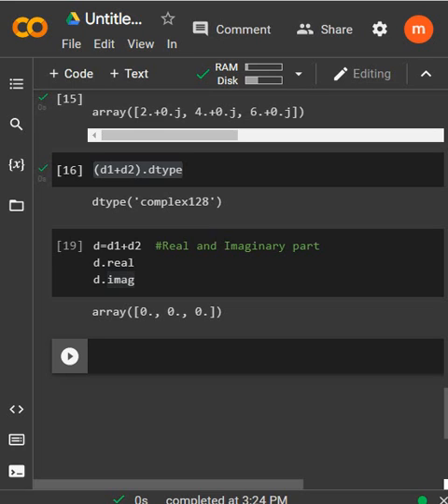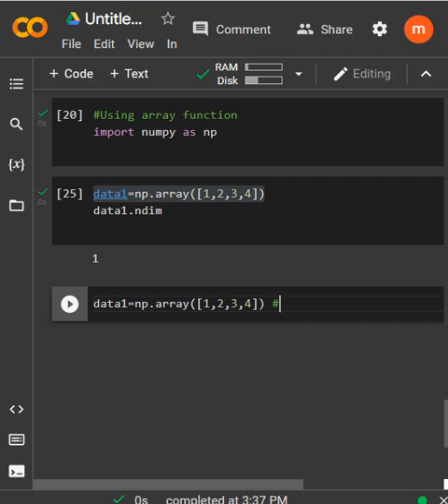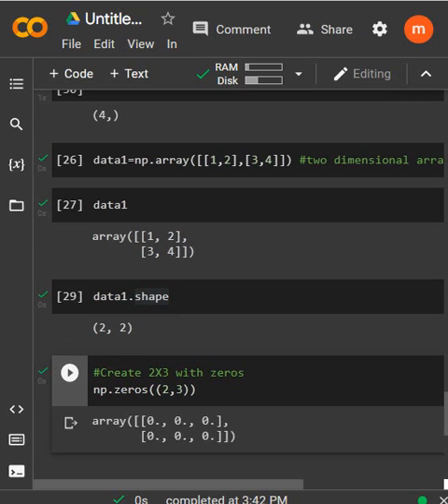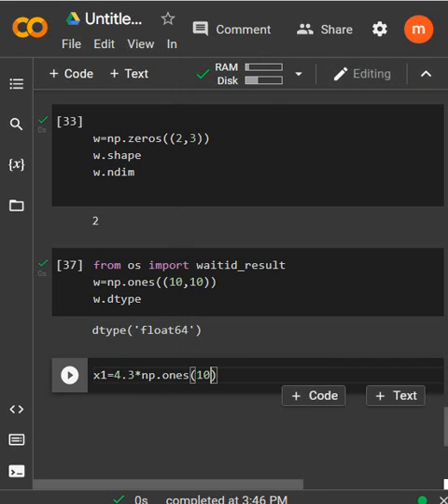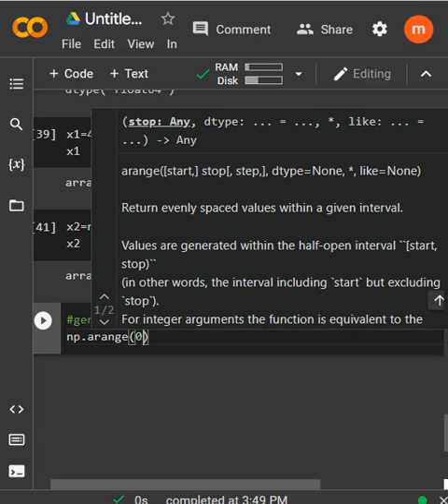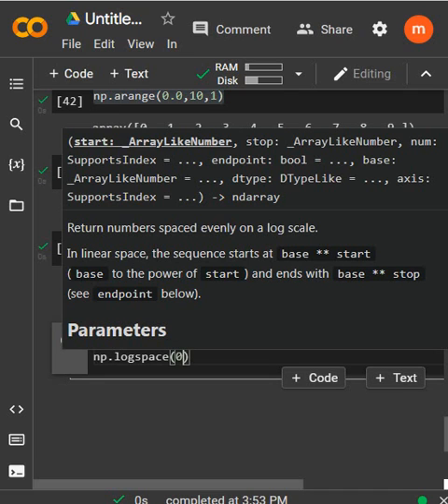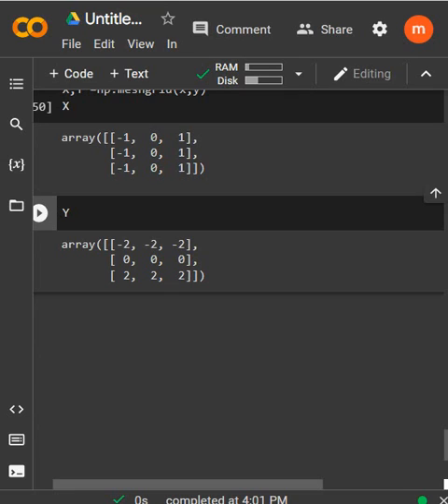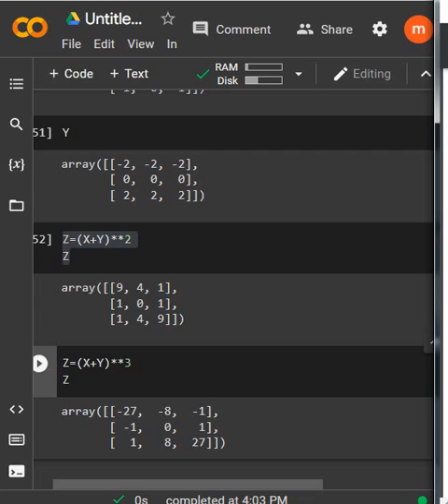Array in python with Practical | one's zeros Matrices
🌟 Unlock the Power of Arrays in Python! 🌟 In this MUST-WATCH video tutorial, we dive deep into the world of arrays, unveiling their significance and versatility in programming. You'll get hands-on experience as we explore real-life scenarios where arrays come to life! 💻✨ From understanding what arrays are to creating your own powerful functions, we cover it all—using Python’s built-in libraries like NumPy for enhanced performance. 🎉 Don't miss our practical examples that make complex concepts simple! Join us on this exciting coding adventure and skyrocket your skills! 📚
An array is a collection of items stored in contiguous memory locations. The goal is to store multiple items of the same type together. Arrays are a fundamental data structure and an important part of most programming languages. In Python, they are containers that are able to store more than one item at a time. Specifically, it is an ordered collection of elements where each value has the same data type. Arrays in Python are data structures that can hold multiple values ​​of the same type. They are often misinterpreted as lists or Numpy Arrays.